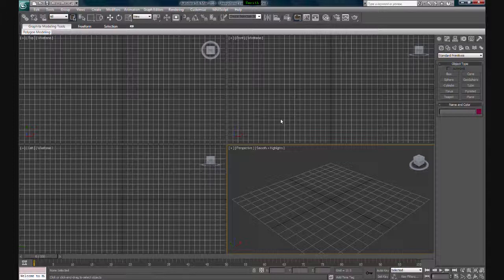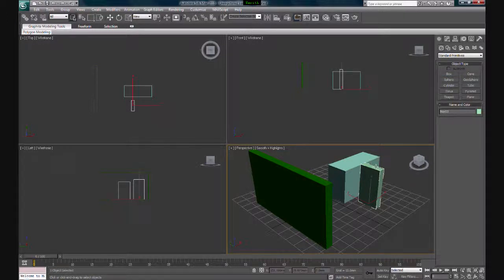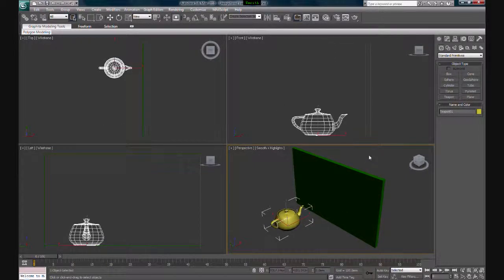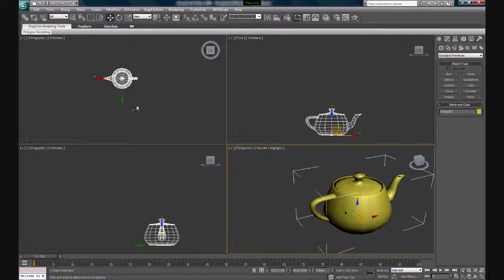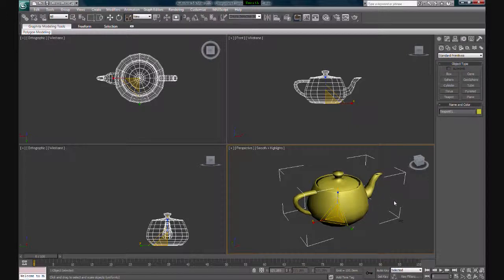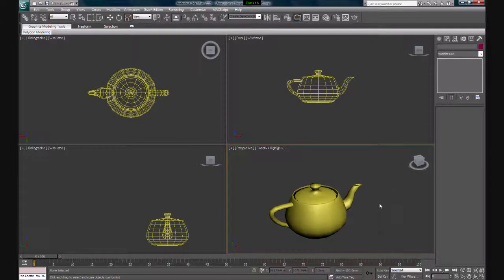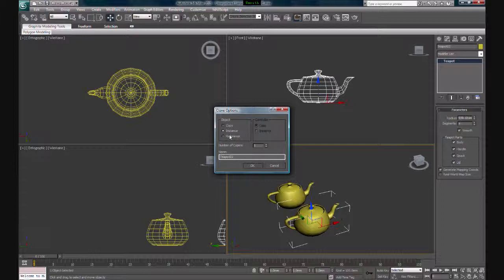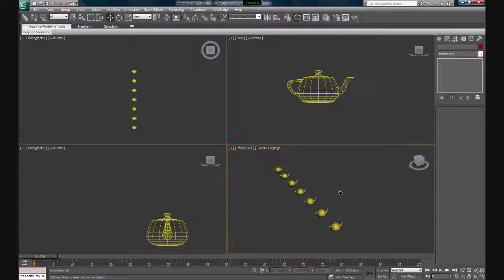3Ds Max Basics Episode 1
3D's Max Basic Tutorial